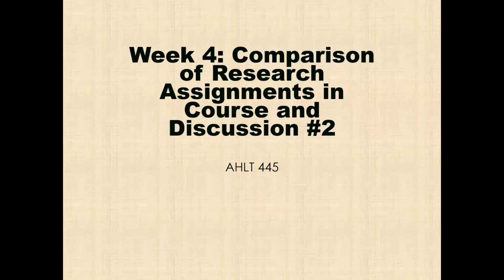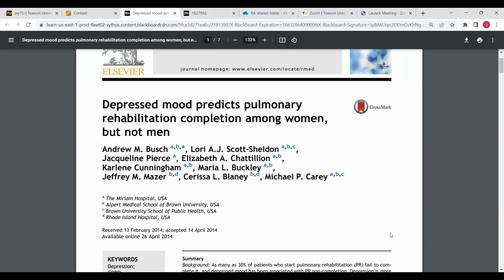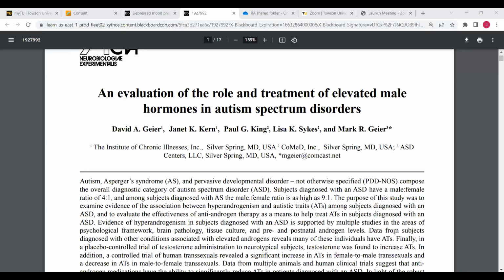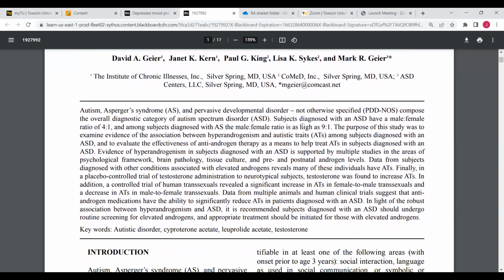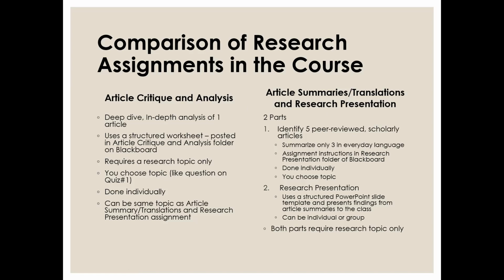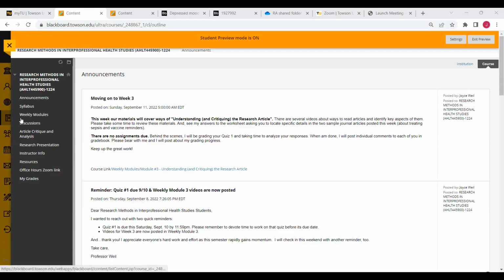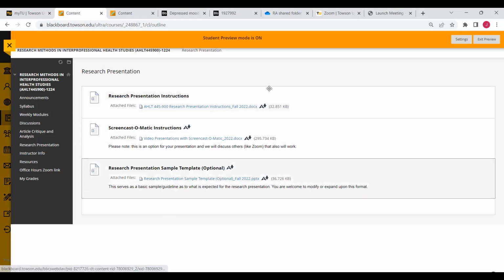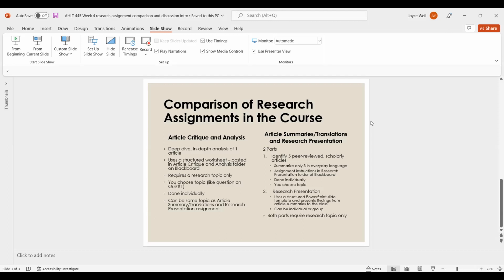AHLT 445 Week 4 Research Assignments & Discussion #2